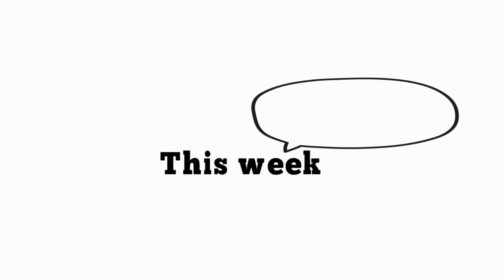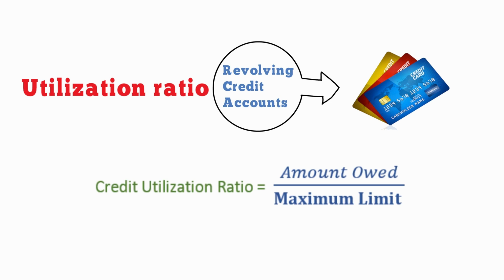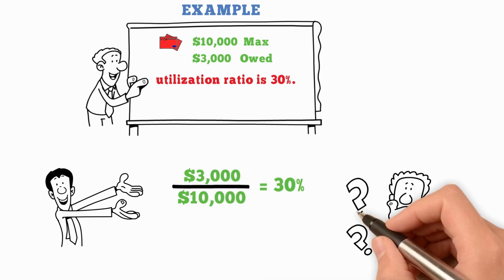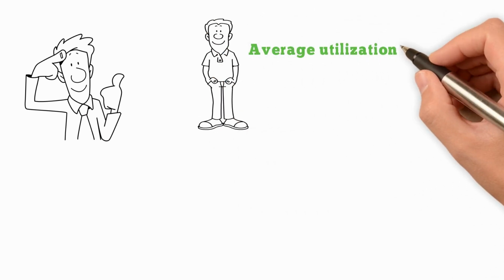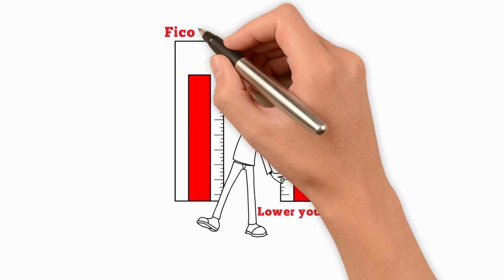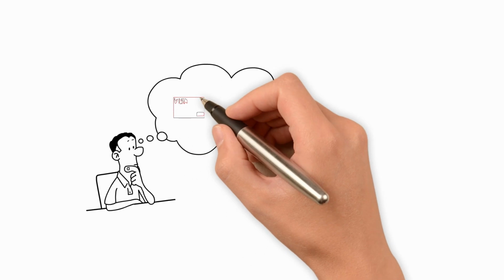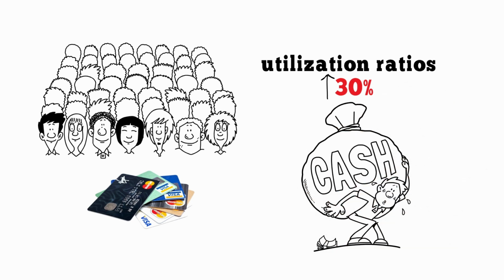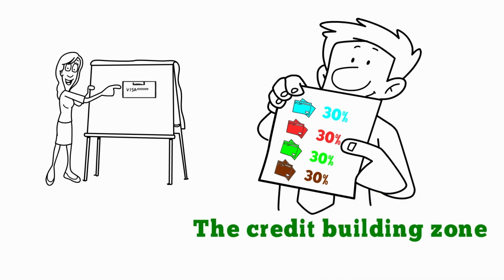Credit Genius U 2 of 16 Utilization Ratios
Paragon Credit Advisors provides credit restoration services and credit education. We are dedicated to helping you develop the correct behaviors with your credit.